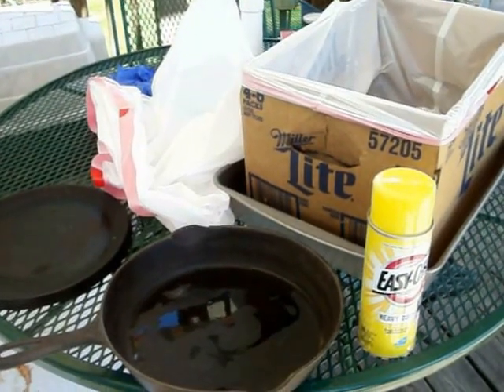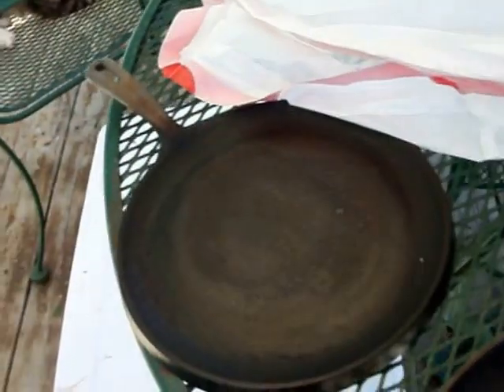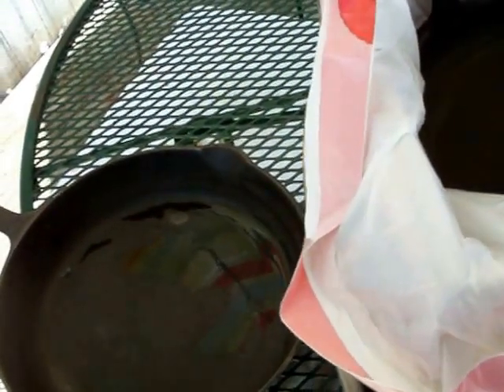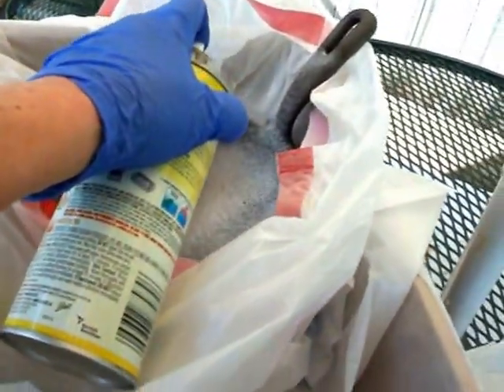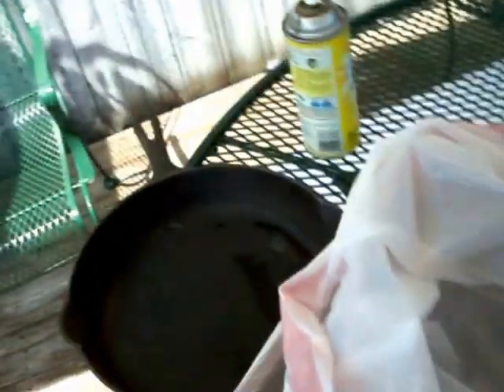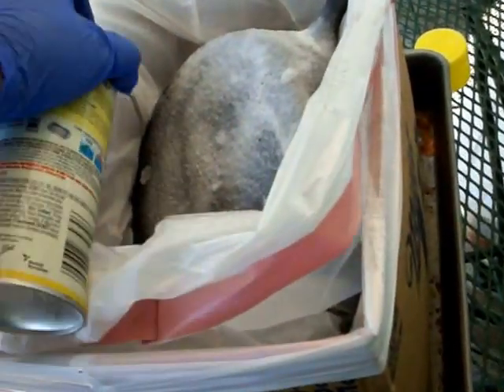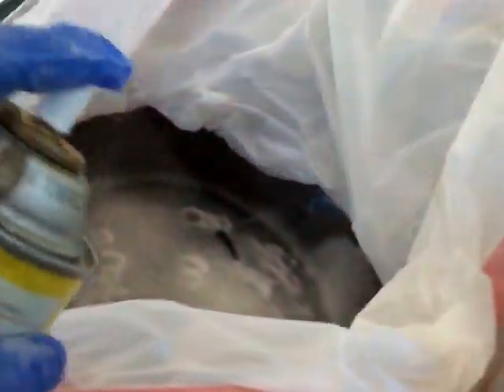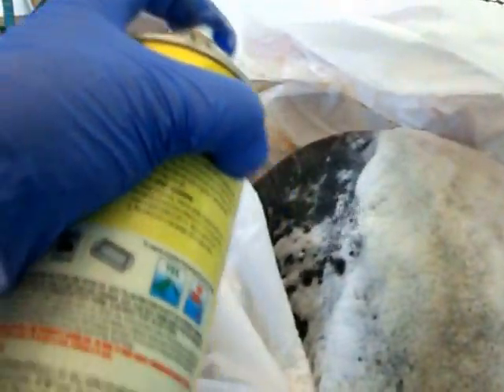Easy Off Cast Iron Cleaning Video Part 2 - filmed 16 May 2016 002